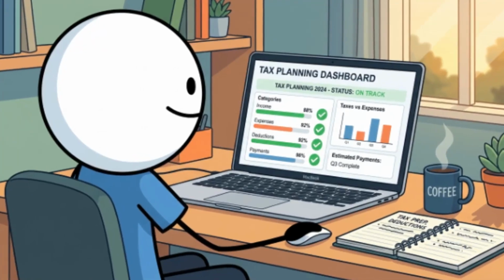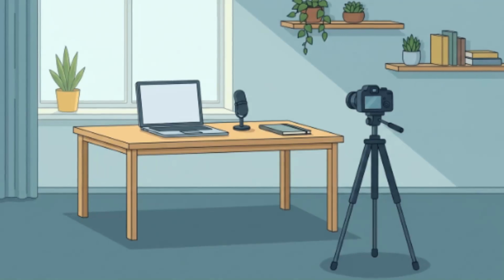How to Change Payment Method on Walmart App 2026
nan